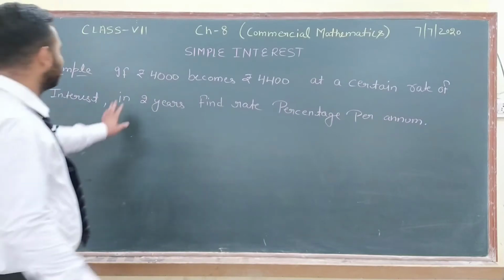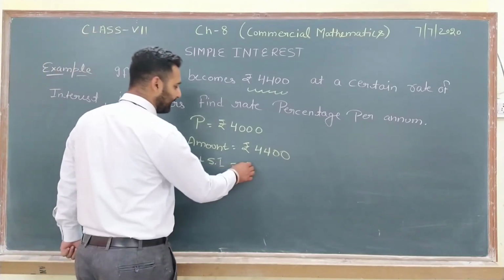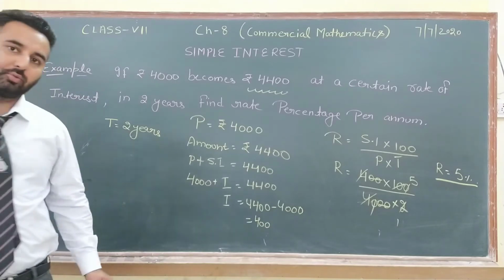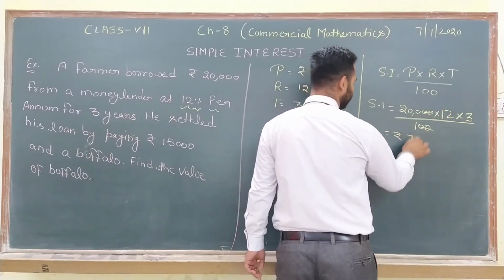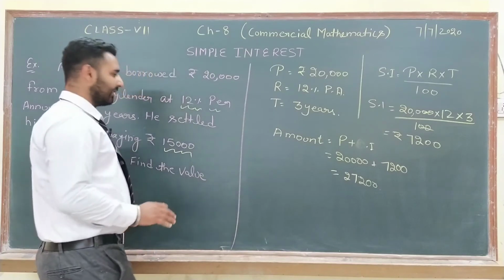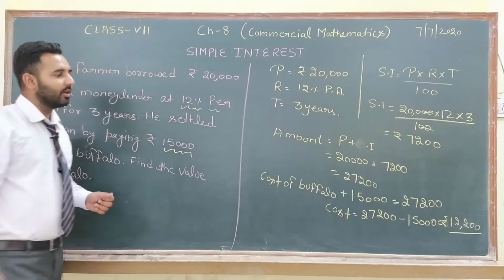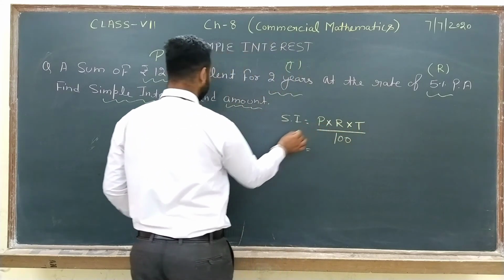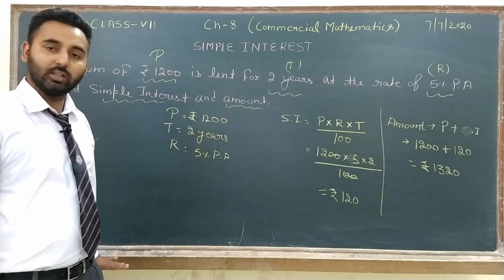Simple interest video part2